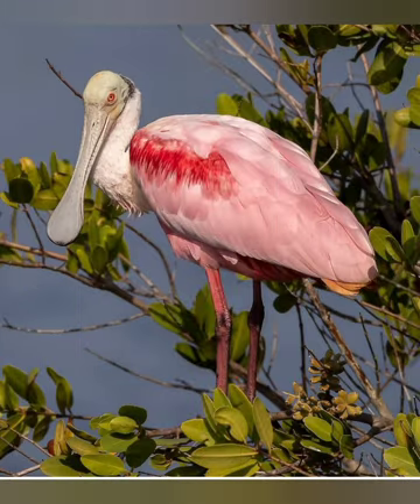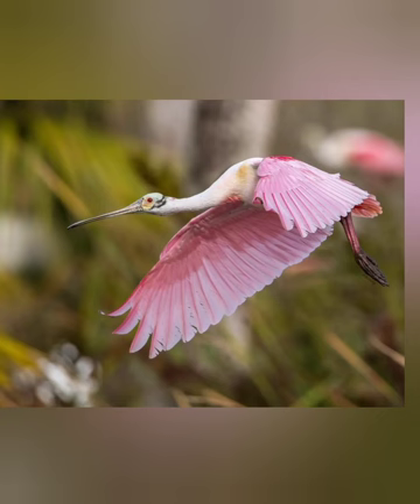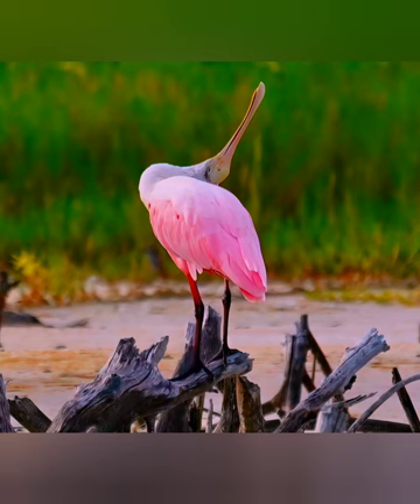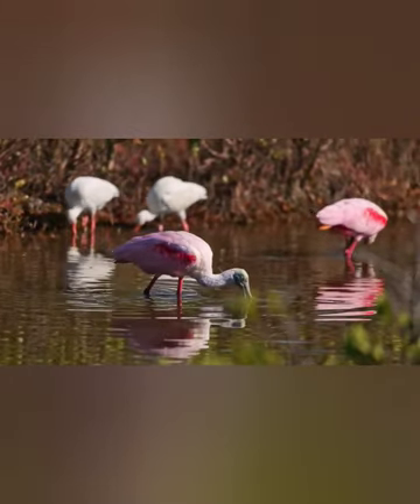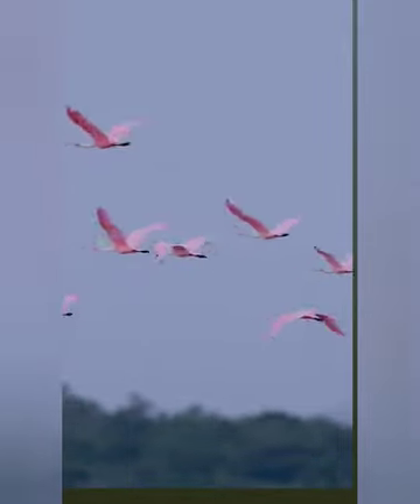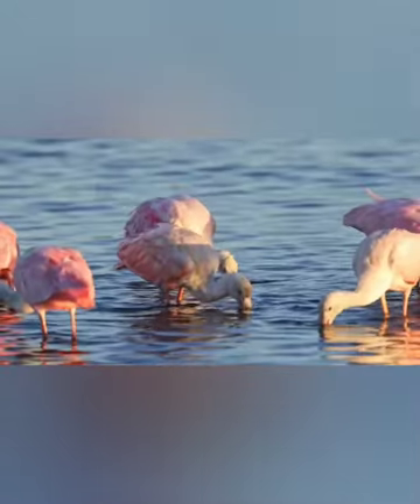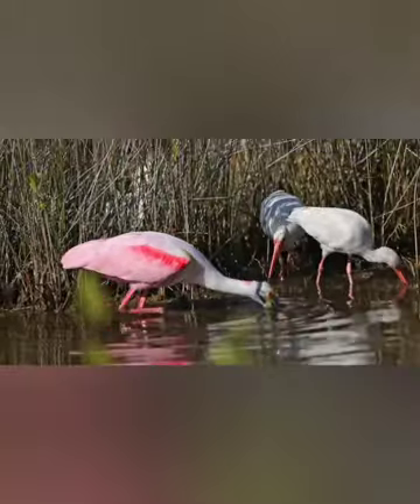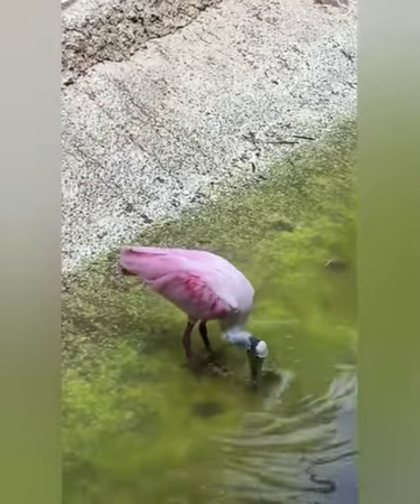Roseate Spoonbills🌿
Photography source-
louiscurtisphotography
billhoag1
Jc_wings
rickfridell
nate.arnold.birds
markbiasphotography
Kwk_wildlife_photography
sasalin_photography

Videography source-
Keepthemflying
debsandidge
Spoonbills feeding FYV
blue birds in blue world
unknown